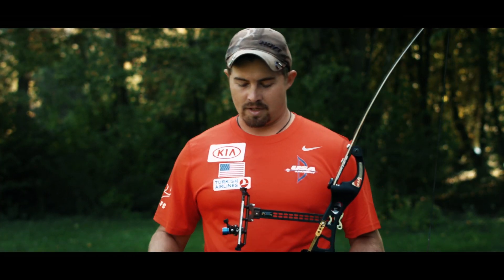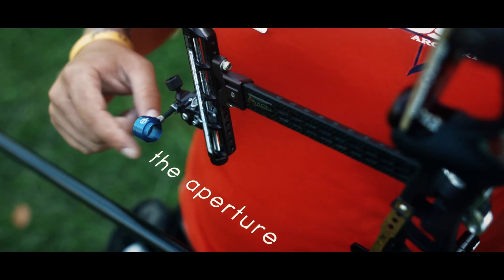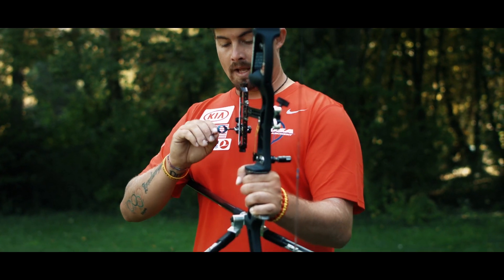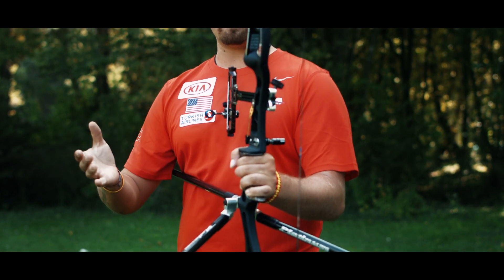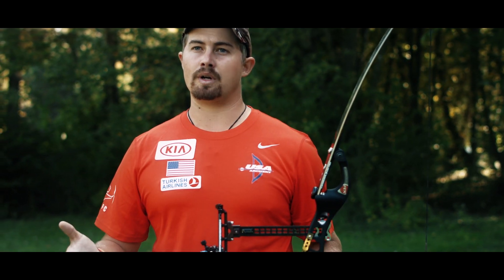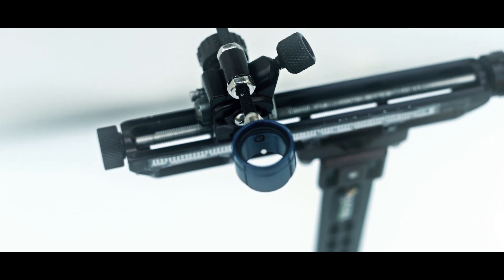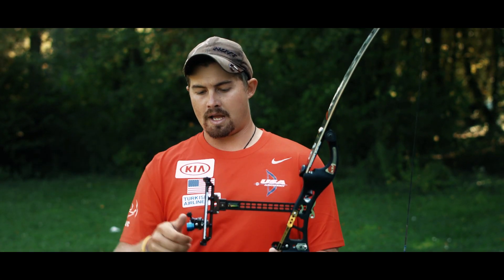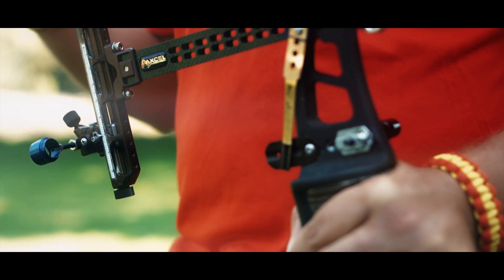A to Z of Archery: The recurve sight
USA Archery’s Brady Ellison explains the job of the sight on a recurve bow. Its parts, how they’re used and what to look for in a good sight…

Ellison is the only archer to win the World Cup Final three times, having just collected his third win at Lausanne 2014, and won an Olympic silver medal the London 2012 Games.